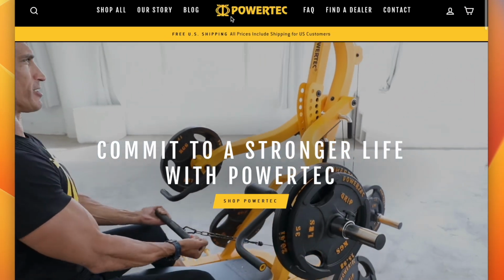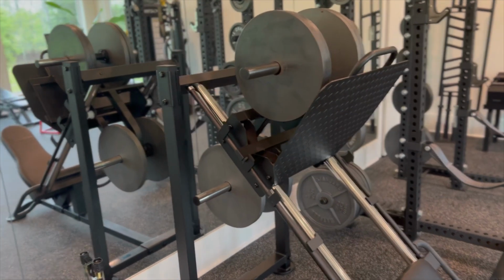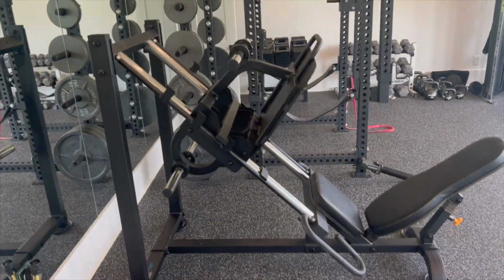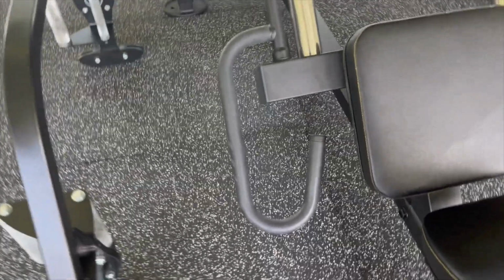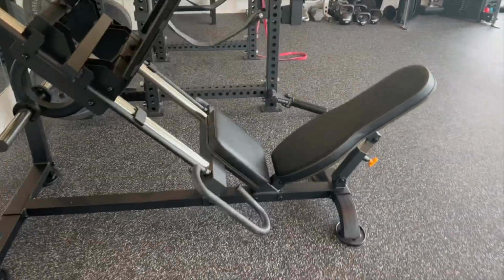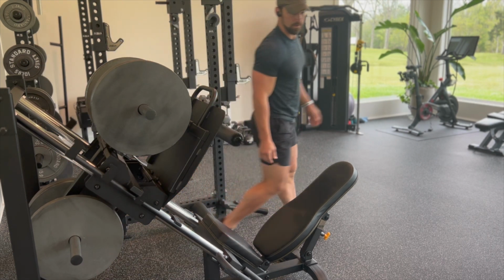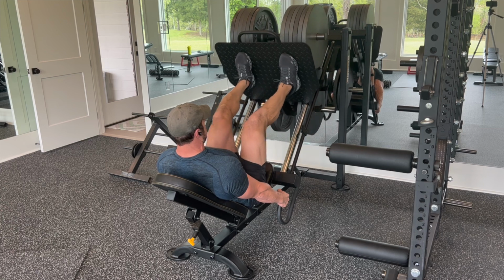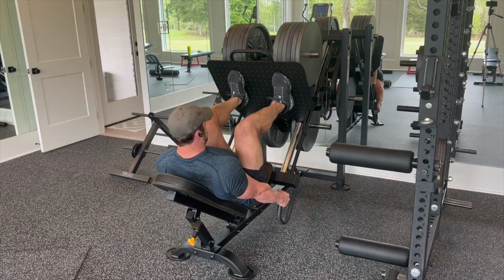Is Powertec the Best Home Gym Leg Press?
This is my honest review of the Powertec Leg Press Machine.

I've been training in the gym for over 30 years, but I am just starting to make content for this review channel, so bear with me!